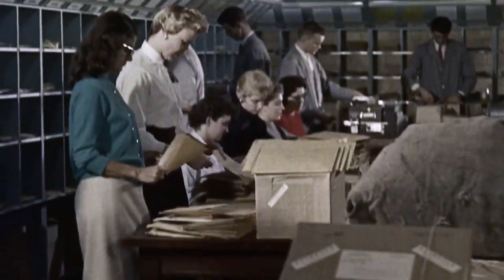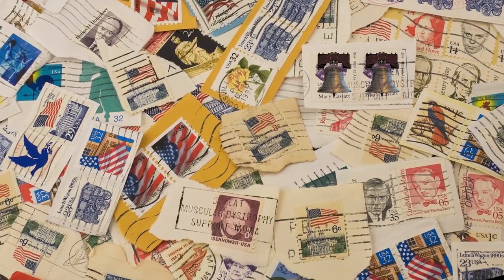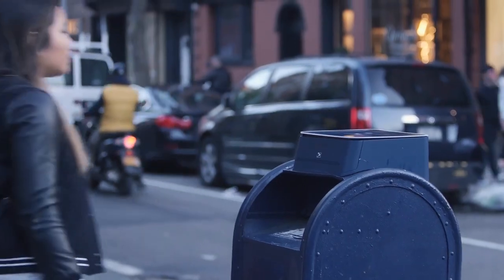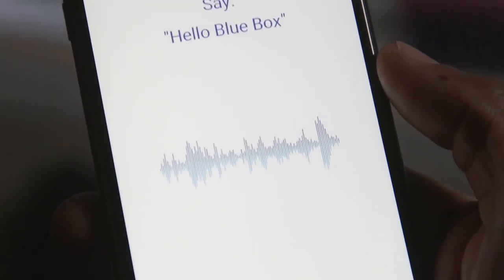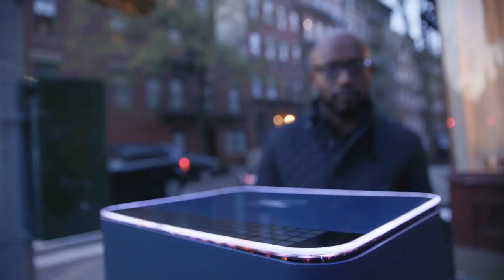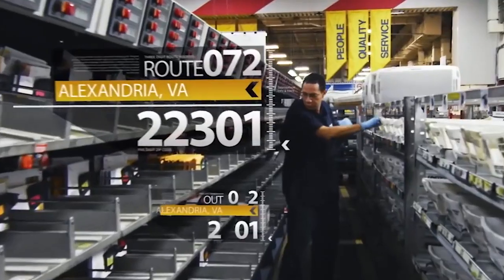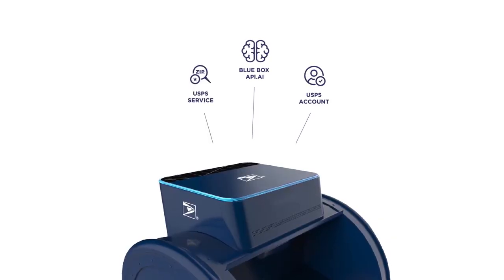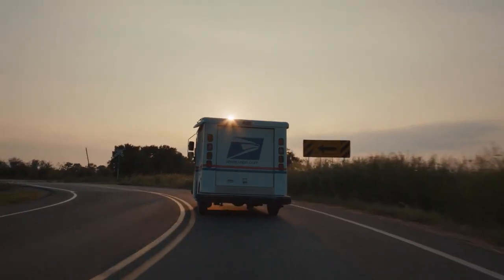"Your Voice Is Your Stamp”—US Postal Service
The United States Postal Service is working on “Project Voice Blue Box” it is a VoiceFirst interface to a new mini Post Office that can be attached to any street mail box. This is a concept video by Advertising Agency – MRM//McCann, New York. However the idea is in early formation and is in testing. Here are some details

“All you have to do is ask"

The solar-powered VoiceFirst device will allow a customer to ask if mail has been collected from that box.

It contains a scale that can allow a small parcel to be weighed for mailing and apparently a device that would produce a mailing label with postage to be affixed to a parcel. No stamps would be used.

It is equipped "with the latest artificial intelligence and connected to multiple postal computer programs, the Smart Blue Box is the latest demonstration of seamless customer service”.

You can ask for a delivery date and time of a package. You can even use it to calculate postage with the scale. It can tell you or text you directions to the closest postal retail location, along with specific hours.

In a future state, it could deliver a postage code to write on the package for immediate drop-off, using voice recognition to charge your account.